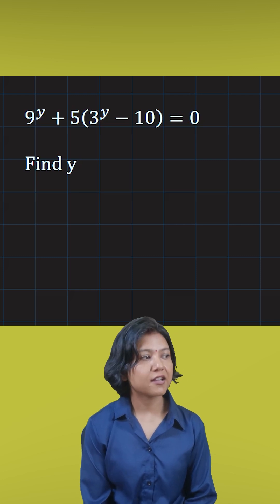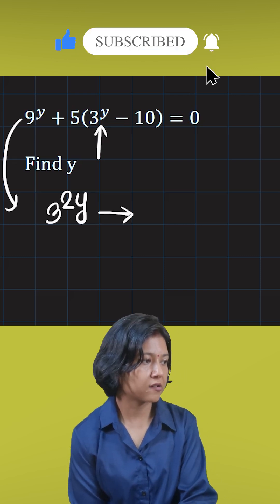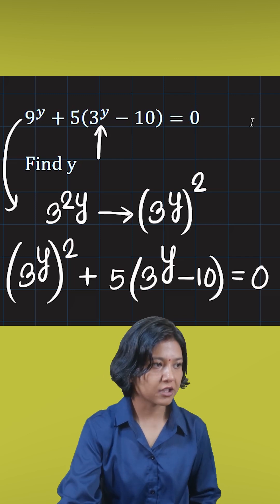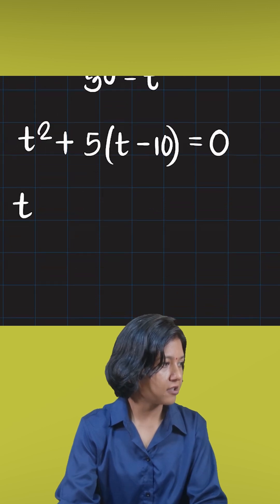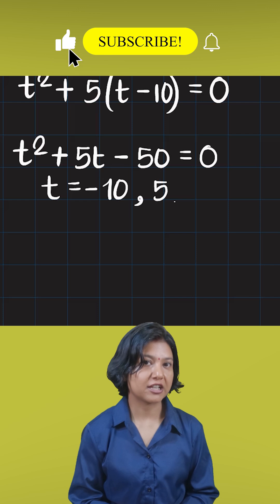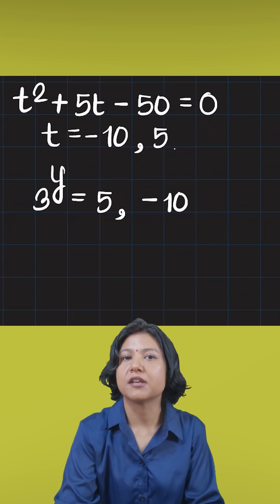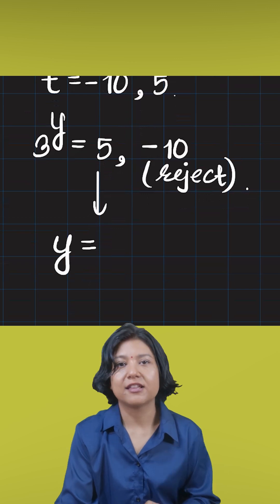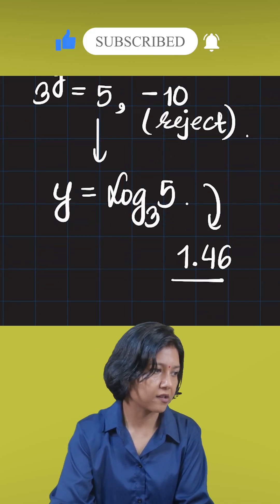Find the missing exponent | Find y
Can you solve this quadratic equation quickly? 🧠
Equation: y² + 5(3ʸ − 10) = 0
Watch this video to learn a fast shortcut method to find the value of y! This trick is perfect for math lovers, students preparing for competitive exams like JEE, or anyone who loves brain challenges! 💯